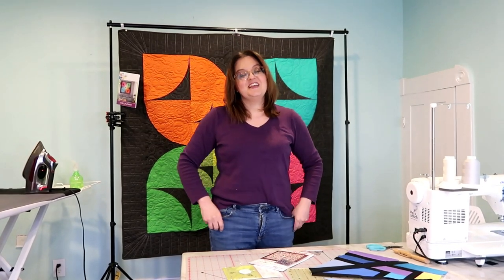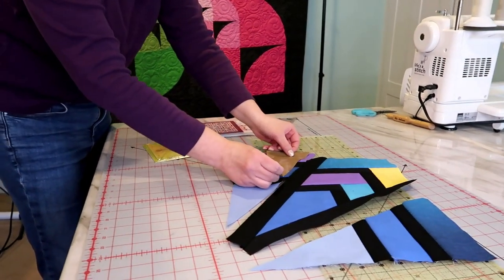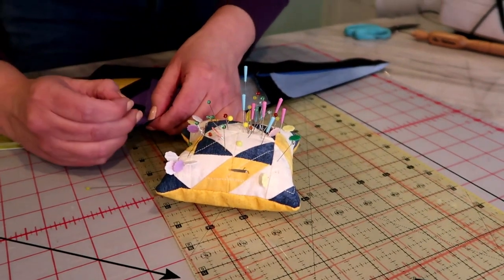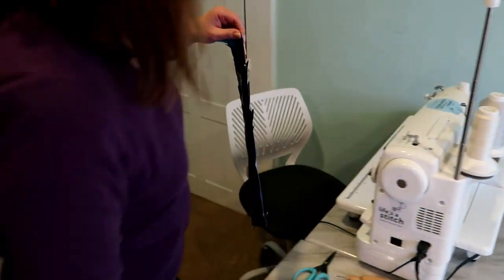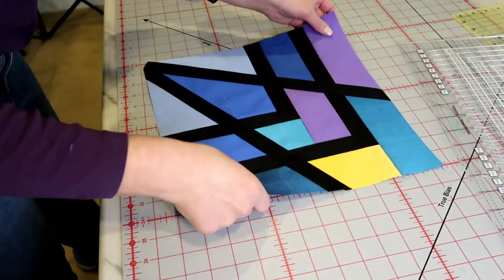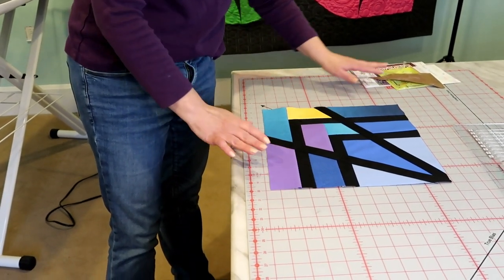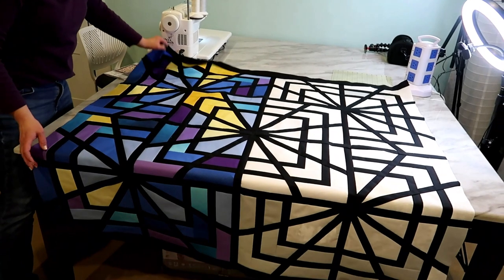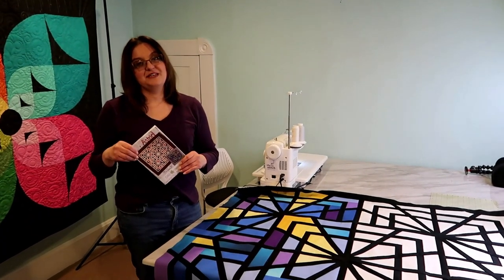🕸 Make a Wednesday Addams Quilt Using the Astrid Pattern From GE Designs (Sew With Cathy #007)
🕷  How long did it take you to binge Wednesday on Netflix? Join Cathy, a modern quilt designer and fabric lover, to learn how to make a version of GE Design's Astrid inspired by the stained glass window in Enid and Wednesday's room at Nevermore Academy.

This is a quick and easy quilt project, and you can make the spooky and creepy quilt top extra fast by using the Stripology Ruler.

STREAM NOW TO . . .

01:00 — Learn How to Use GEasy Point Trimmers
02:15 — See How to Line Up the Block
03:35 — Find Out How to Sew the Block
08:05 — Get Tips for Trimming Your Blocks
09:55 — Discover What It Takes to Sew the Blocks Together
12:30 — Check Out How Cathy Sews the Top
18:25 — Watch for the Grand Reveal

PICK UP A COPY OF THE RECOMMENDED STRIPOLOGY 2 BOOK . . .

True Cotton Co.